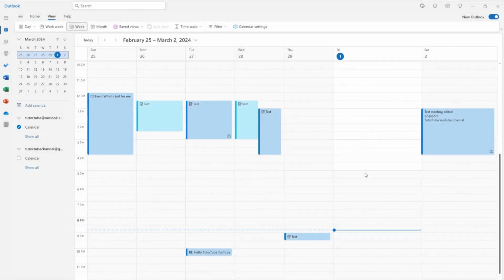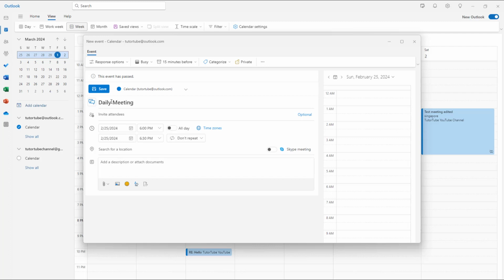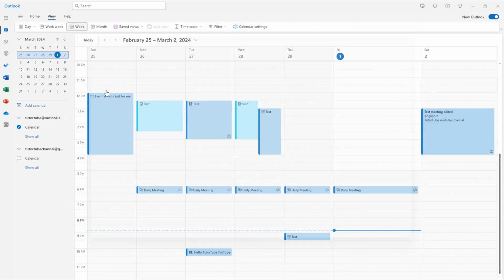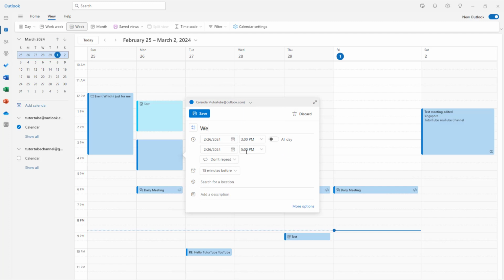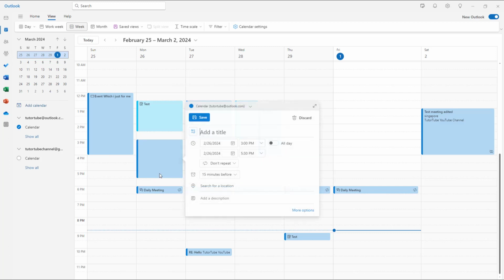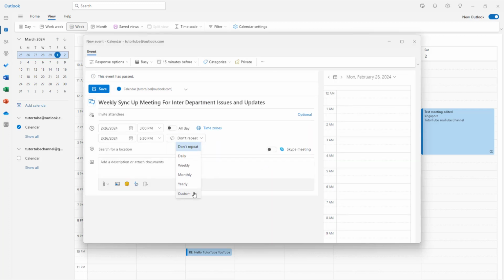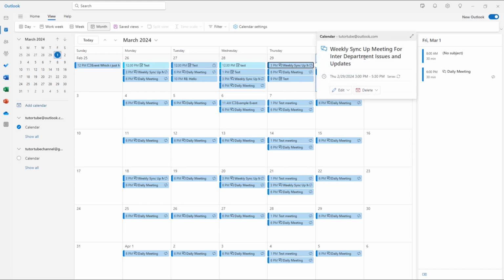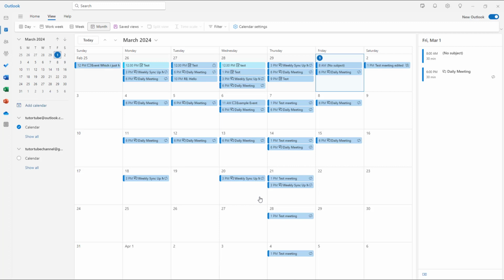Microsoft Outlook - Lesson 60 - Setting Recurring Events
In this tutorial, we will be discussing about Setting Recurring Events in Microsoft Outlook